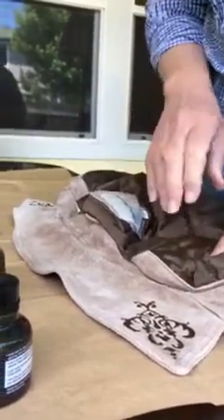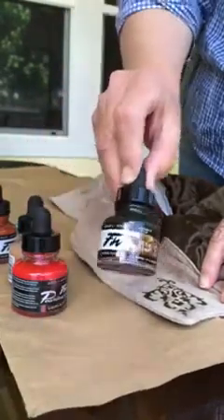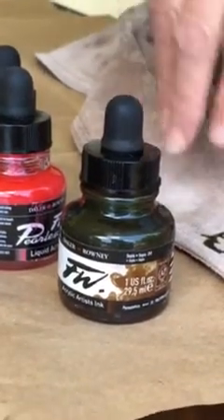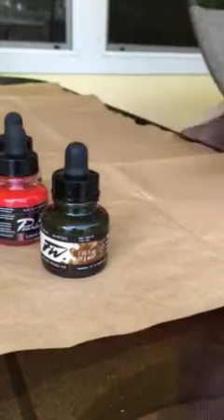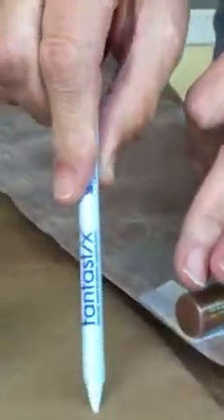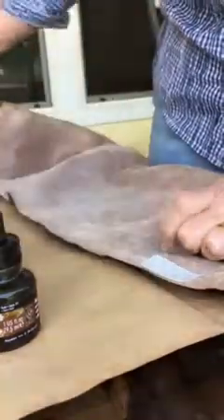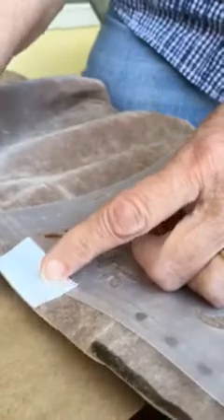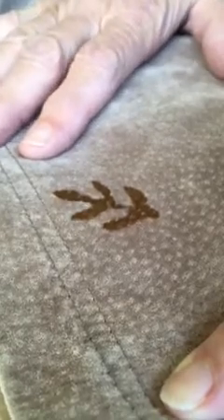Stencil on Leather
How to paint designs on leather with acrylic ink using stencils.